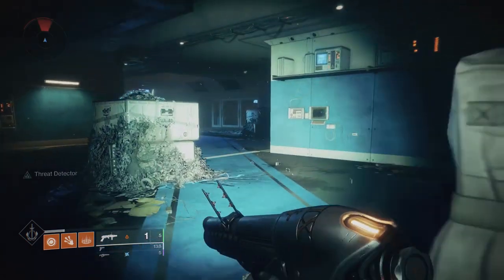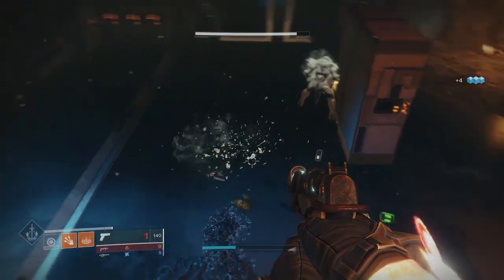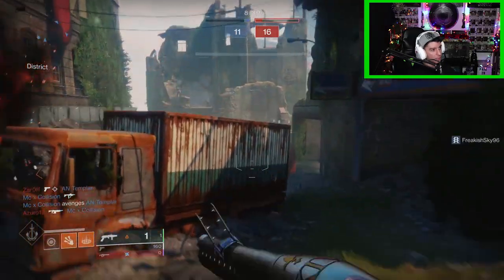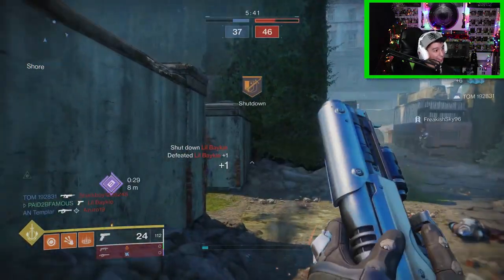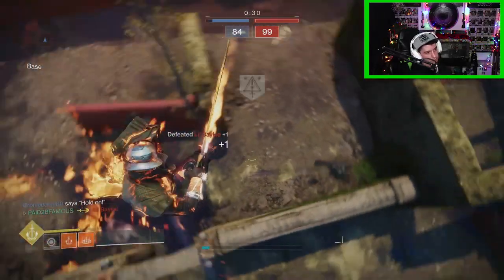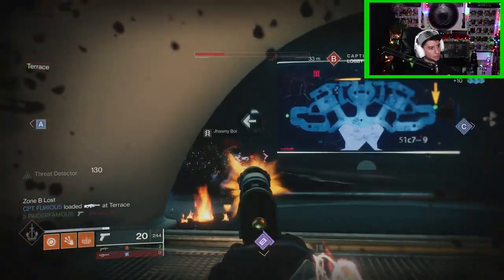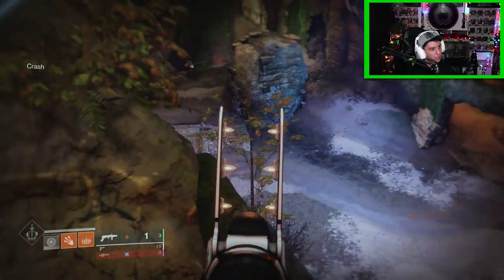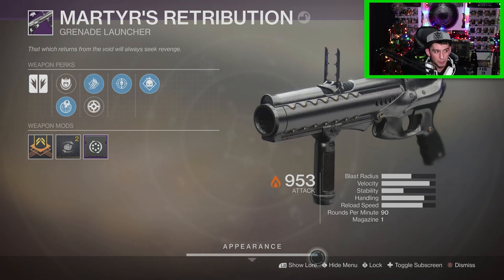Destiny 2 Martyr's Retribution Grenade Launcher PvP Gameplay Review | Season Of Dawn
In todays destiny 2 video i have a pvp gameplay for the new grenade launcher from the sundial activity called MARTYR'S RETRIBUTION